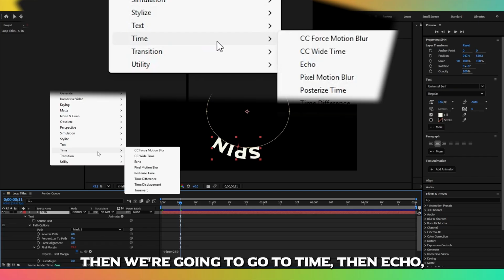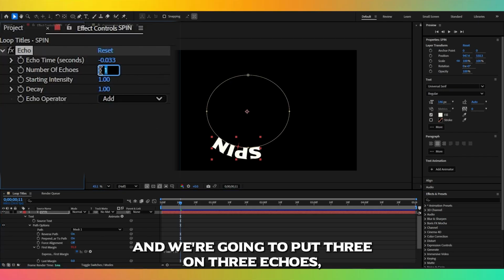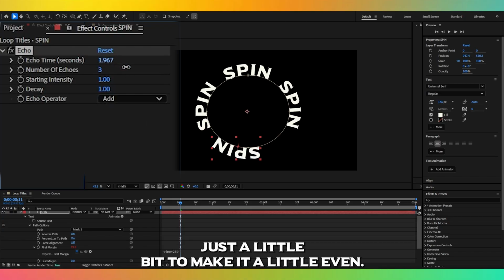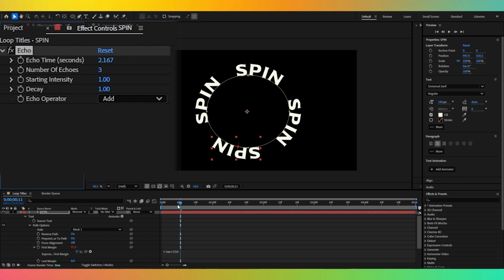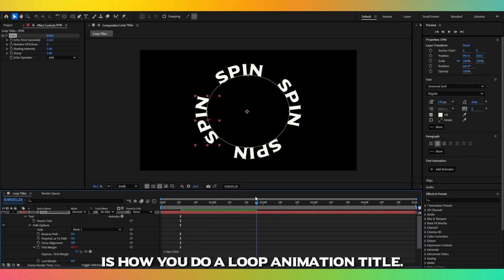Easy Loop Title Animation in After Effects | Perfect for Intros & Motion Graphics